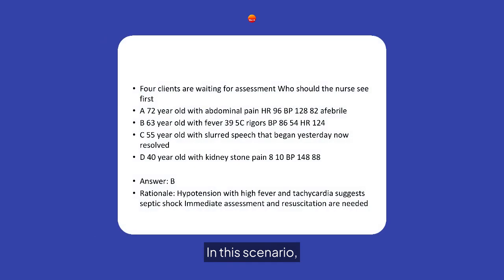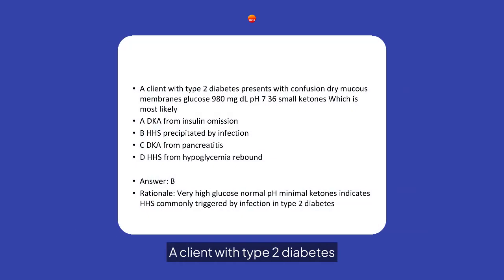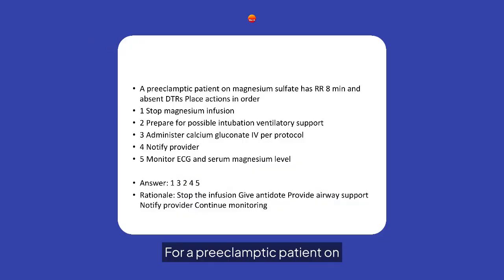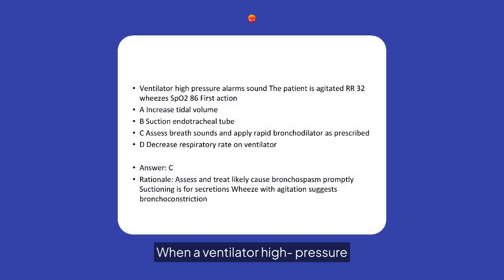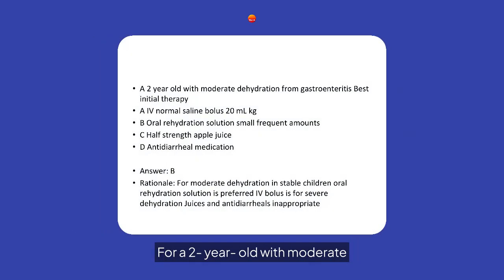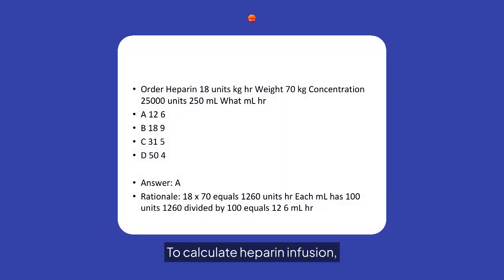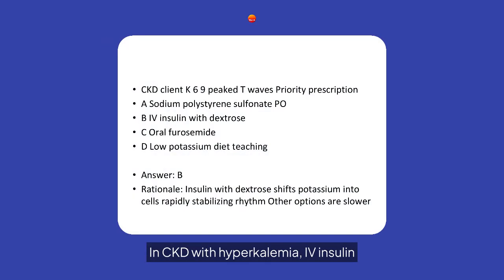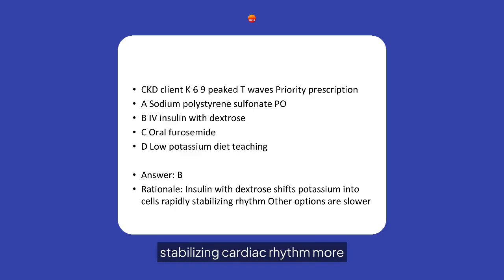Free Yet High-Level Mastery Contents.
A free, high-level set of NCLEX-style questions designed to closely mimic the complexity and style of the actual exam. Each question presents a challenging, realistic clinical scenario with a detailed answer rationale, helping to strengthen critical thinking, enhance clinical judgment, and build exam-day confidence.